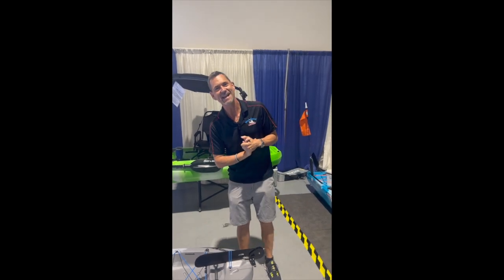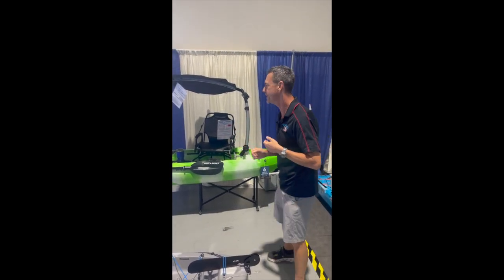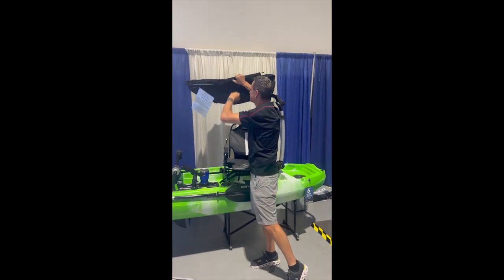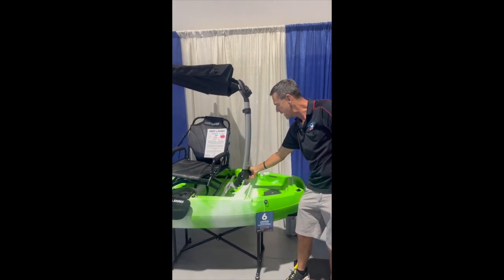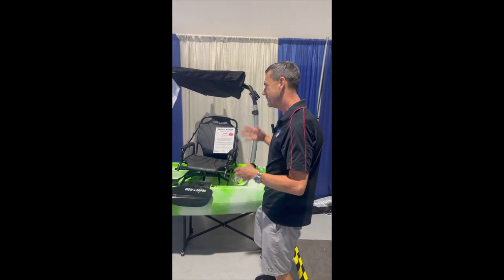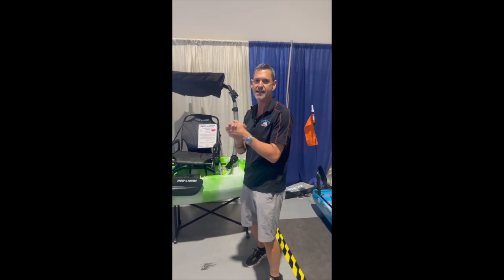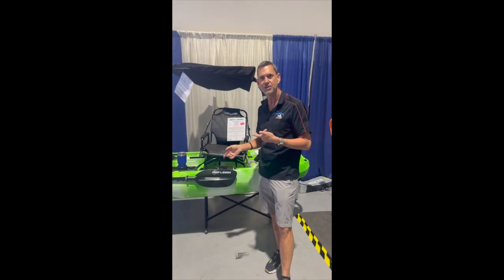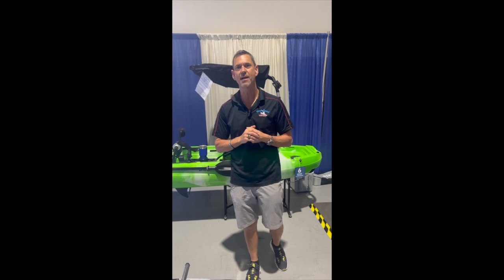This Debut is HUGE!!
Florida is known as the Sunshine State, but everyone has their limits when it comes to sun exposure. Why limit your kayak adventures to sunrise and sunset to beat the heat, check out the ShadeFin! This versatile addition can be rigged on almost any kayak and create shade even on the hottest days. the days of bungie cords and umbrellas are over! Check us out at 3435 30th Ave N in St Petersburg, Florida or better yet, come be a part of the big debut at the @TampaBayTimes ! Enjoy the Yak Life!